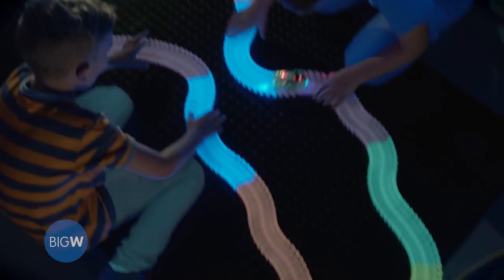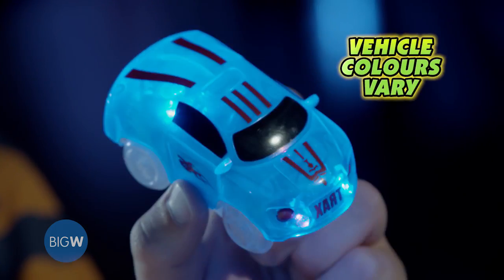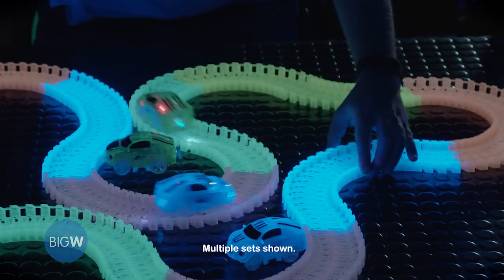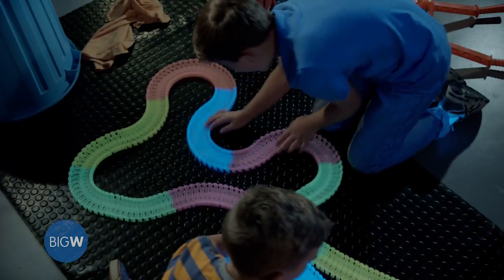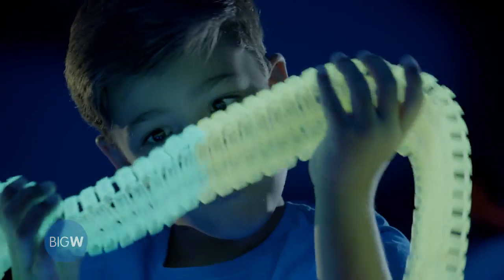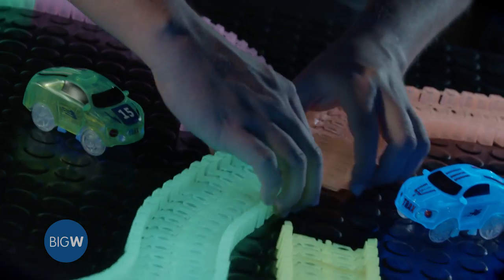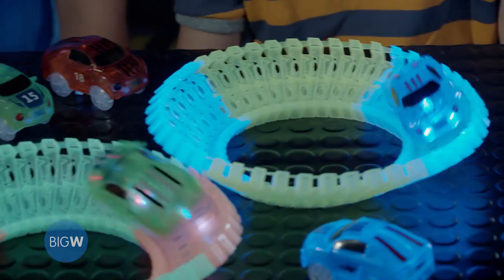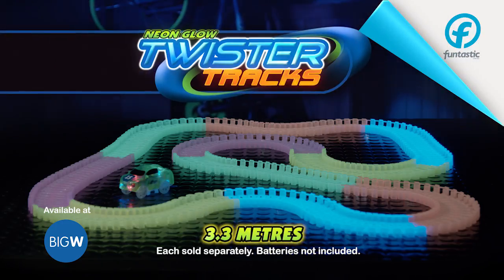Twister Tracks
Ready, set, glow with the colourful, high flying fun of Twister Tracks! The flexible, detachable tracks allow kids to easily change the direction and shape of the raceway for the light-up car - there are endless combinations! Hit the lights and see how the colourful tracks glow in the dark when illuminated by the vehicles.